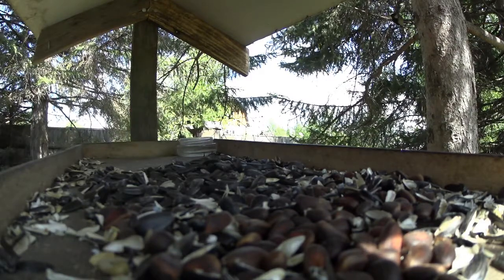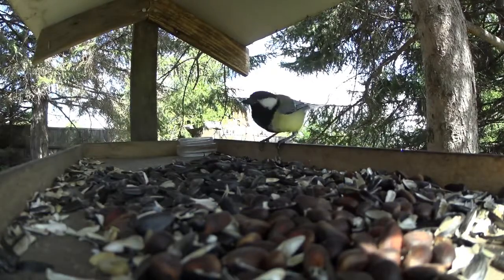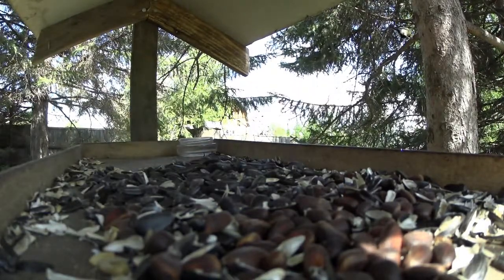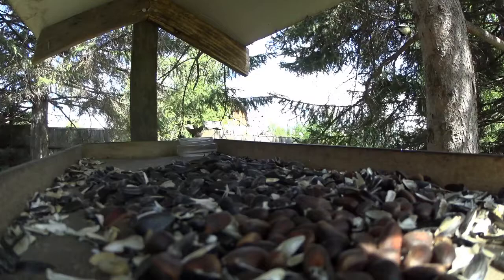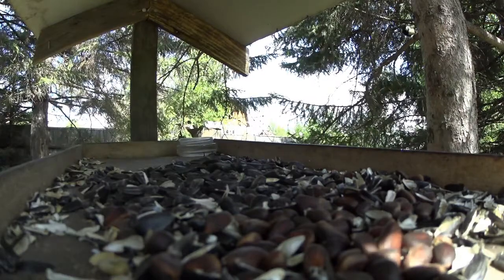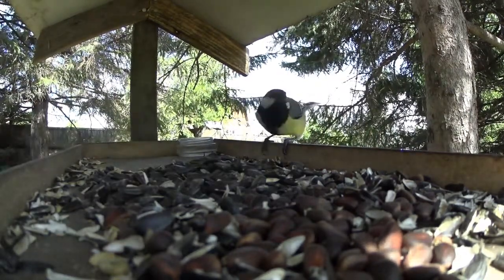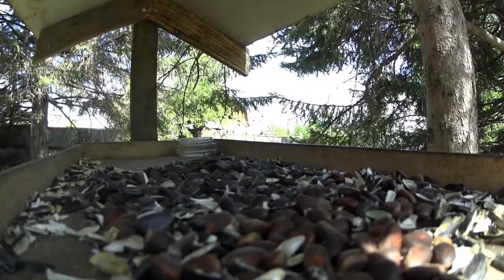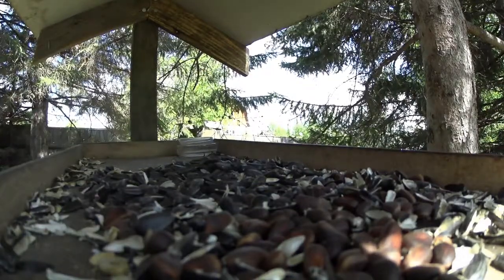Бёрдвотчинг #8 Синичка в кормушке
Бёрдвотчинг (birdwatching, birding, бёрдинг, бердинг) - одно из моих любимых хобби. Возле дома на даче у меня установлена самодельная кормушка, в которую прилетают разные местные птицы; в этот раз это Синица. В кормушку я установил камеру, так сказать скрытую камеру, и запечатлел птичью жизнь в кормушке )

Синица, или Большая Синица (лат. Parus major) - одна из самый известный и распространённых птиц в России, наряду с воробьями и голубем. Синица относится к семейству синицевых, отряда воробьинообразных. Популярность Синицы обусловлена её проживанием рядом с человеком круглый год, так как Синица не перелётная птица.

Птицы Сибири / Птицы России